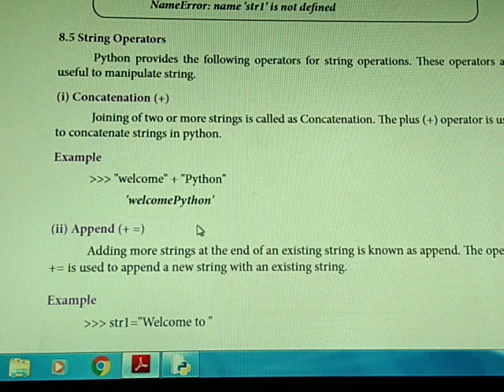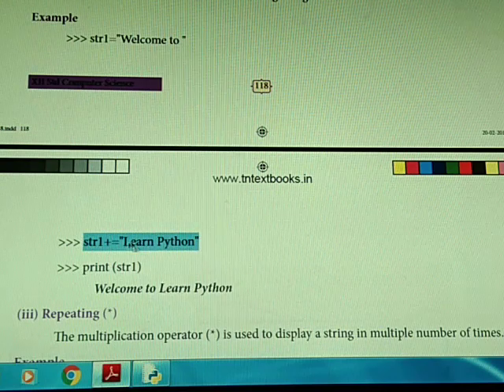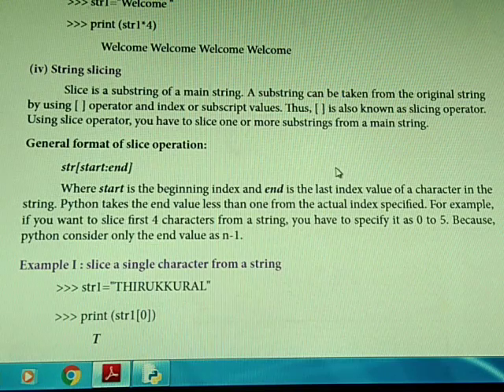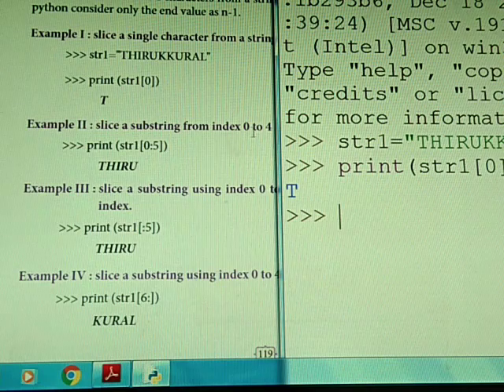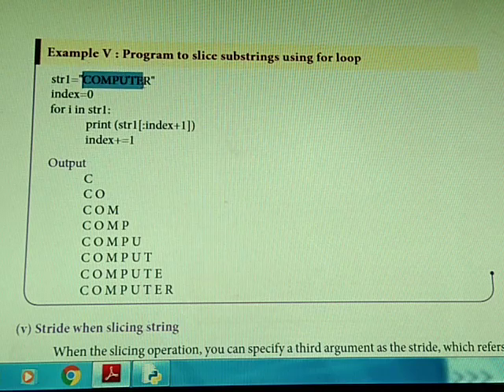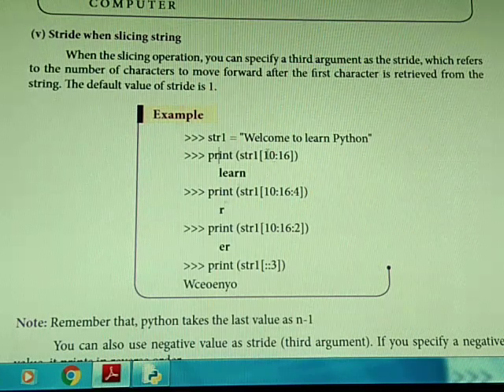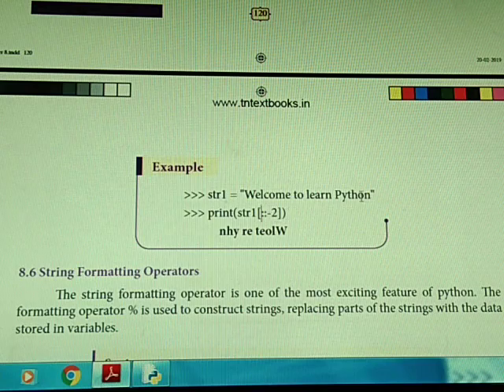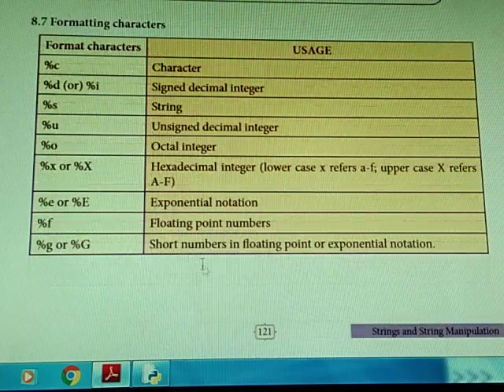XII CS - CH 8 - STRINGS MANIPULATION - PART 2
STRINGS MANIPULATION -  PART 2